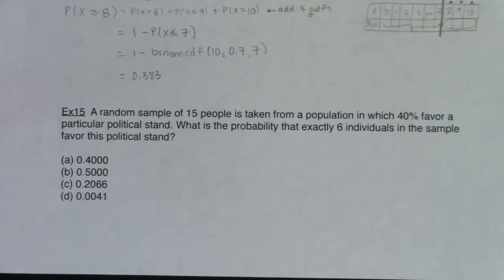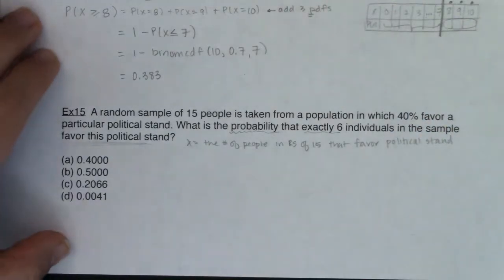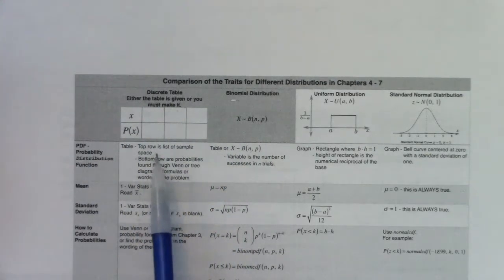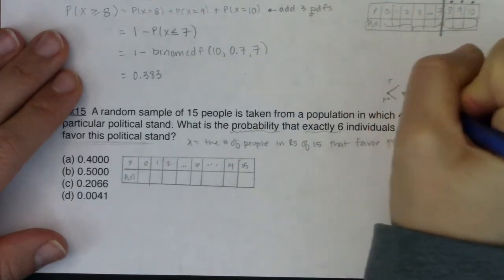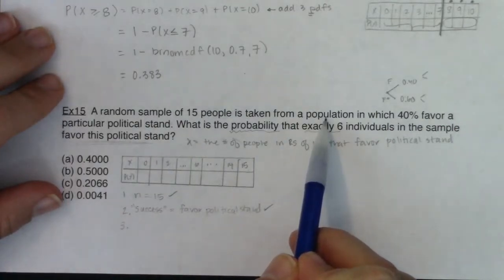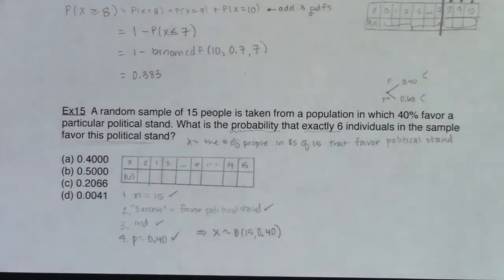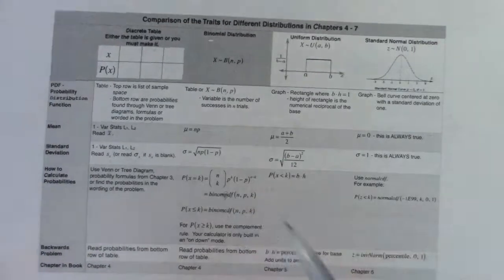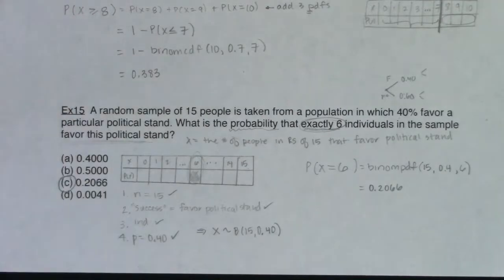Math 43 Chapter 4 Ex 15